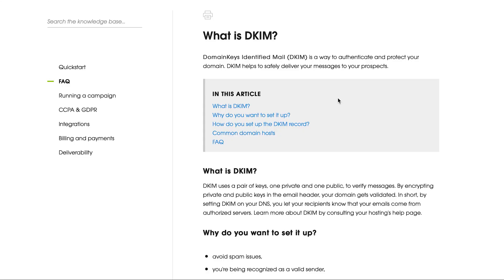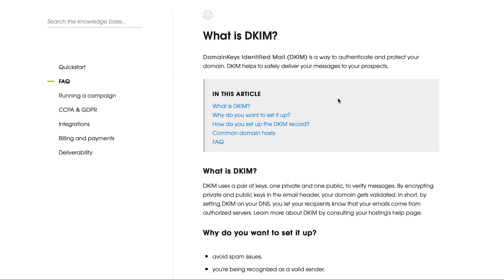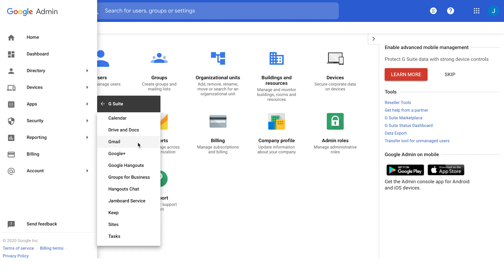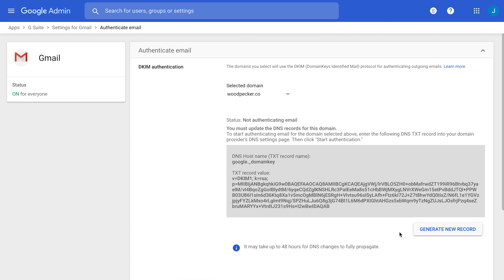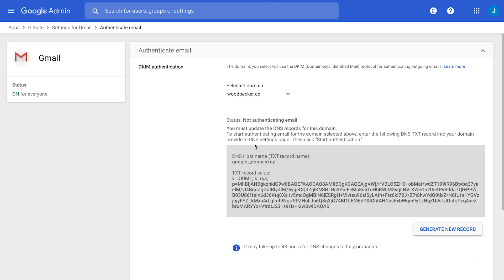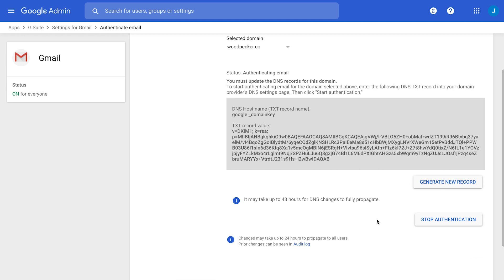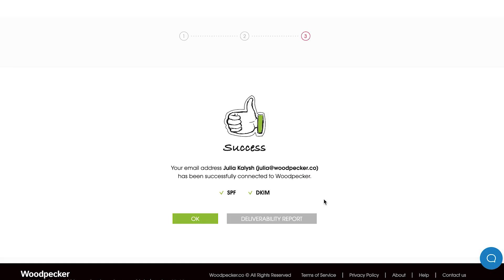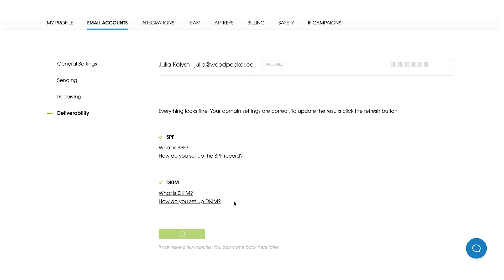How to set up a DKIM record? (part 2)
What is DKIM? Why do they matter in cold emailing and how to set them up?
Our Head of Support, Julia, will guide you step-by-step through the process.

Timestamps:
0:00 The Importance of an DKIM Record
0:28 The Definition of an DKIM Record
1:22 Adding an DKIM Record to G-Suite
3:31 SPFand DKIM Records in Woodpecker App